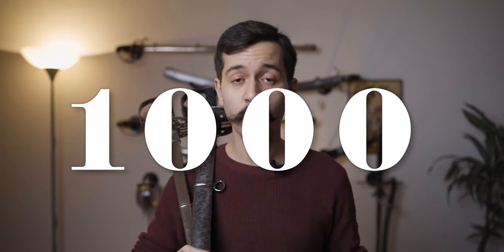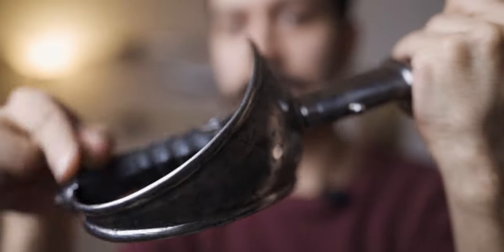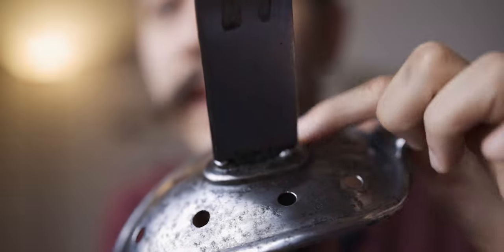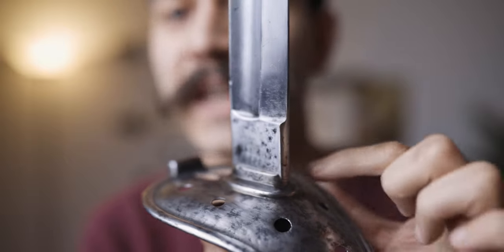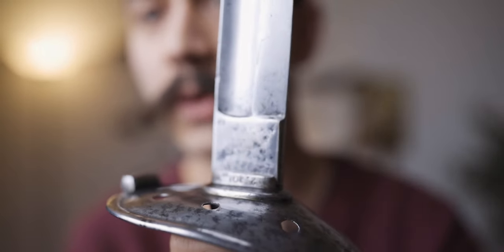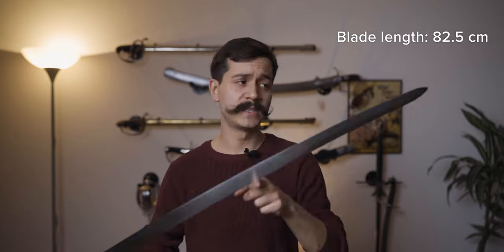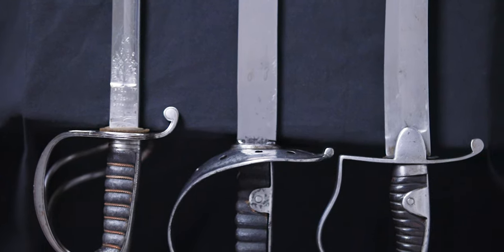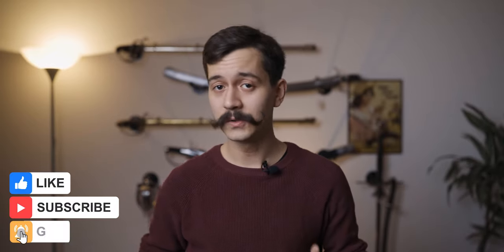SWORDS of AUSTRIA - M1869 Cavalry Sabre (1000 Sub Special)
In this episode, I talk about the Austrian / Austro-Hungarian M1869 cavalry sabre with a good look at the trooper's variant. I also speak to the main design differences between the trooper's and officer's sabre.

If you want to learn more about Austrian and Austro-Hungarian swords, this is the book to get:

Timestamps:

0:00 Introduction
0:58 Trooper's sabre: Guard
4:26 Trooper's sabre: Blade
6:46 Officer's sabre: Differences
9:55 Officer's sabre: Guard
11:13 Scabbard: Trooper's standard design
13:04 Historical background
16:09 Conclusion